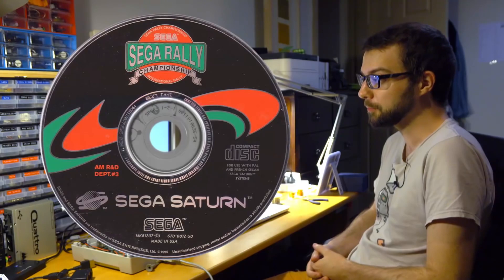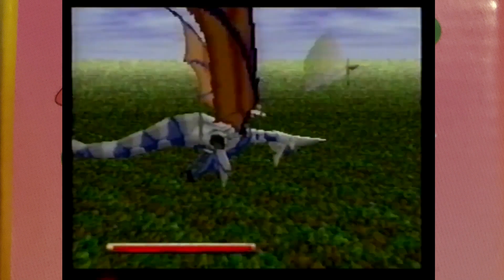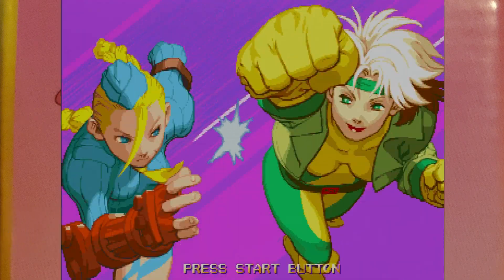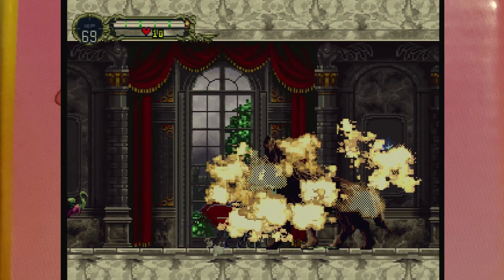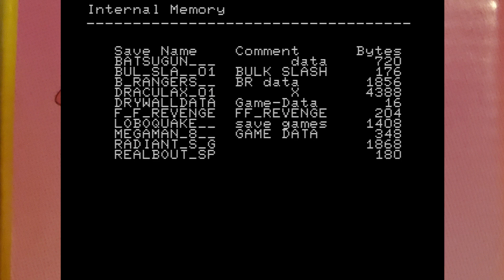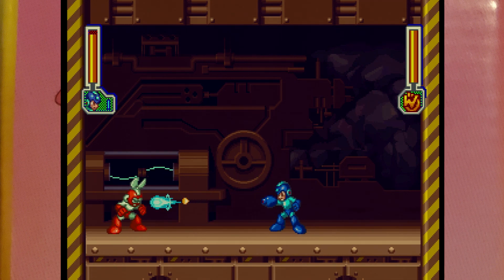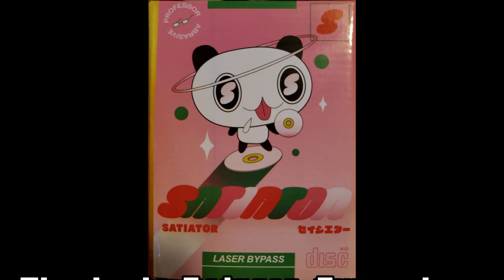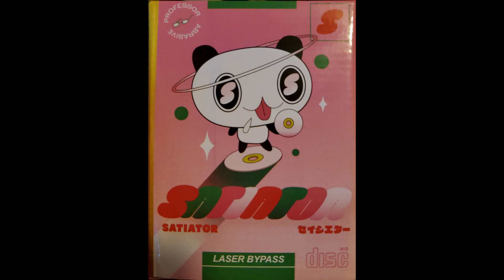The Satiator for Sega Saturn - Same Name, Different Game Gaiden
I just got my Satiator after the device being in the works for years! Join me as I take a look!

This channel is AD-FREE, and will remain that way. Support the shows in the following ways:
Check out the Everdrive N8 Pro for your NES at Stone Age Gamer

and get more info on the Satiator

4MB RAM Cart photography courtesy of The Vanamo Online Game Museum